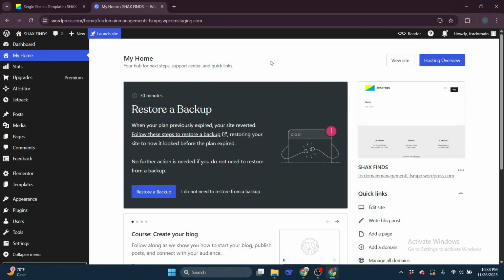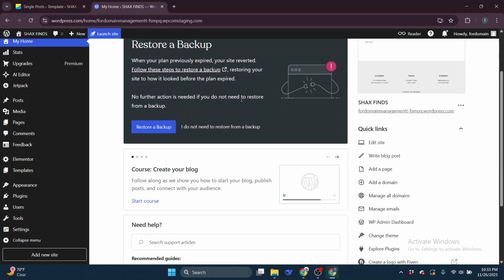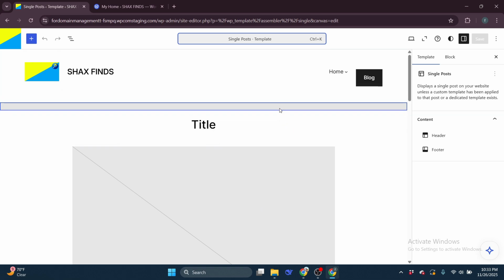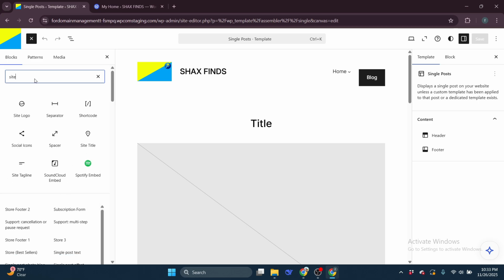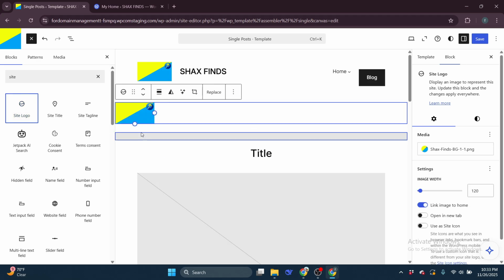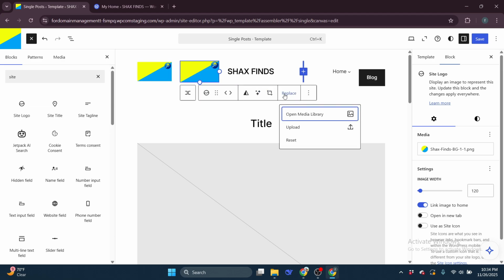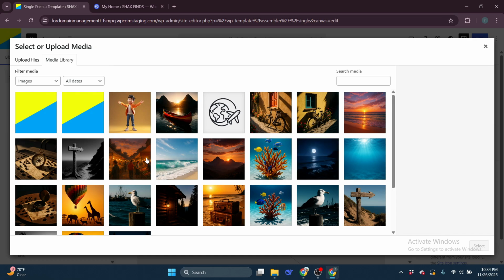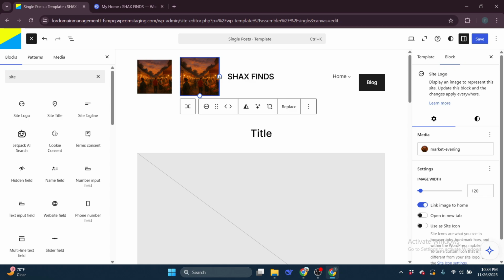How To Add Multiple Logos To Your Wordpress Site - Step By Step (2026 Guide)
Learn how to add multiple logos to your WordPress site easily with this 2026 step-by-step guide! I’ll show you how to upload logos using the Site Editor, theme settings, plugins, or custom sections—perfect for partner logos, client showcases, or brand carousels. Great for agencies, businesses, and WordPress beginners looking to enhance site design.